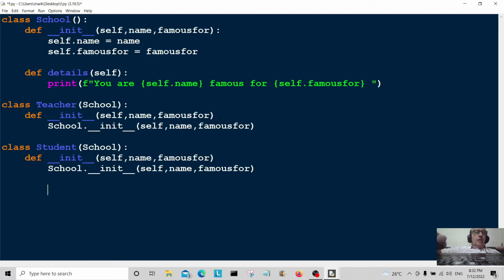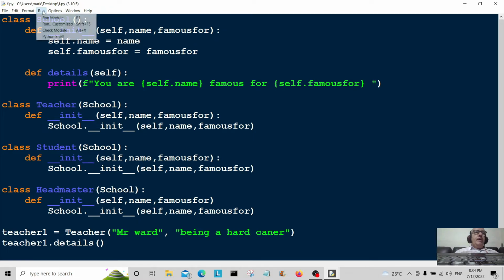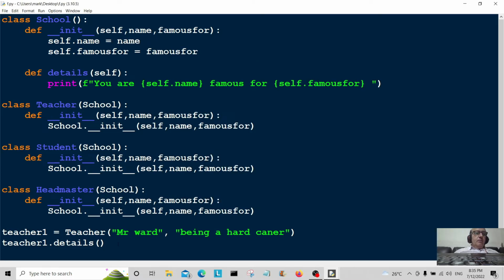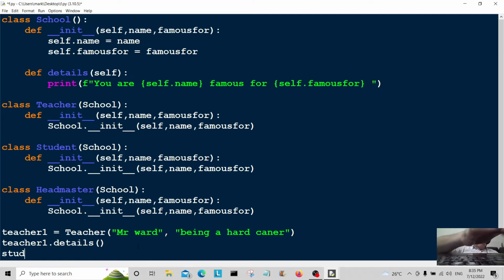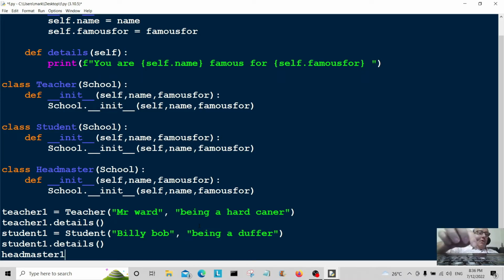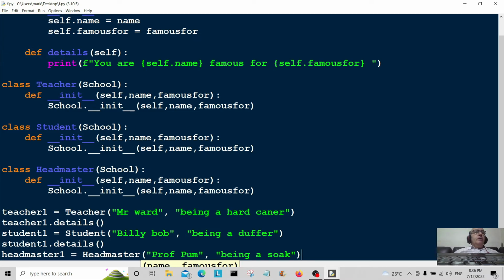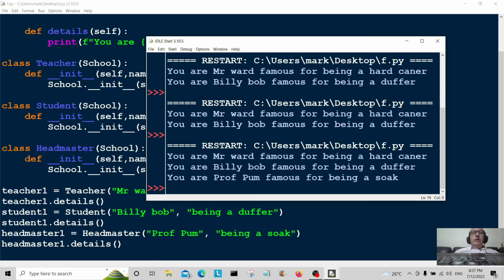Python Inheritance Tutorial For Code Examples For Beginners 2022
Python Tutorial To Learn Class Inheritance For Beginners In The Python Programming Language.